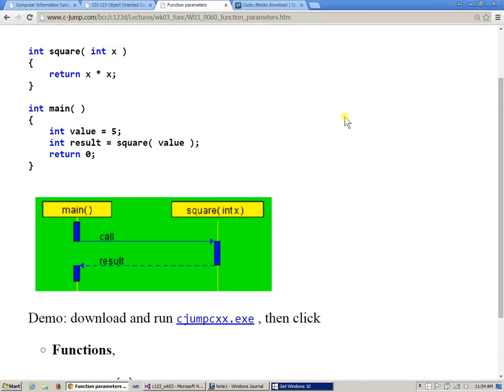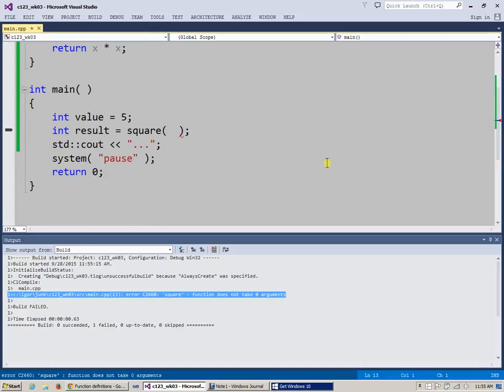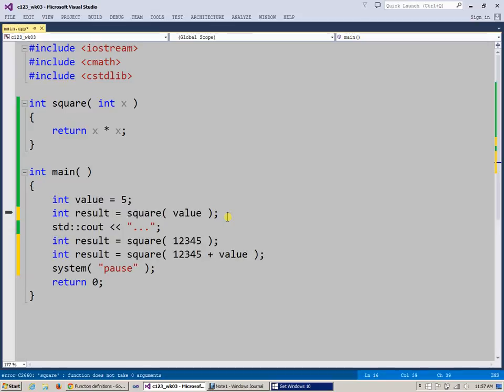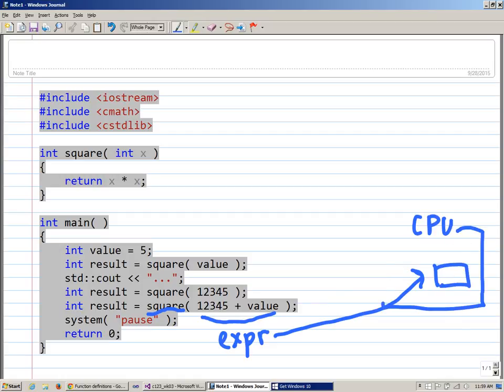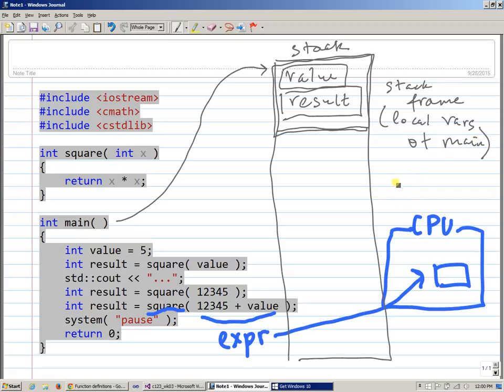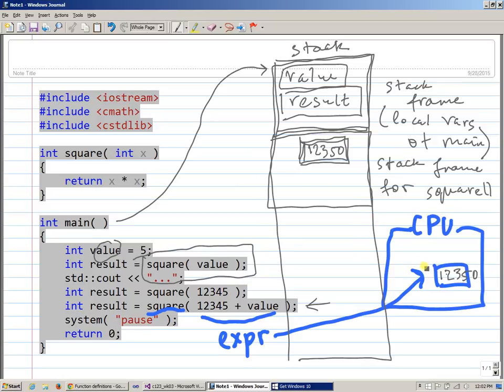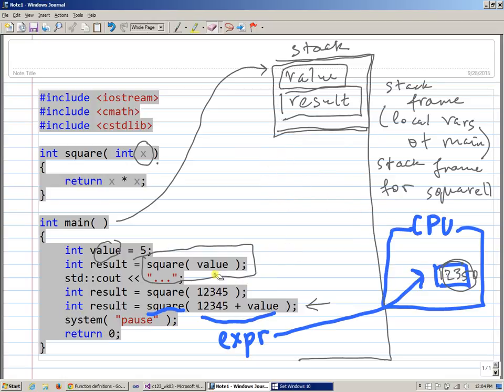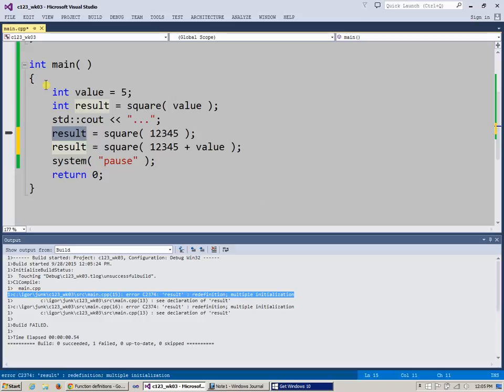Week 03 C functions and function prototypes Part 6